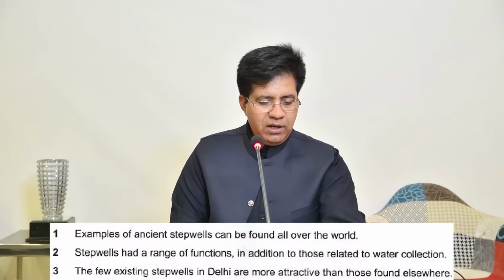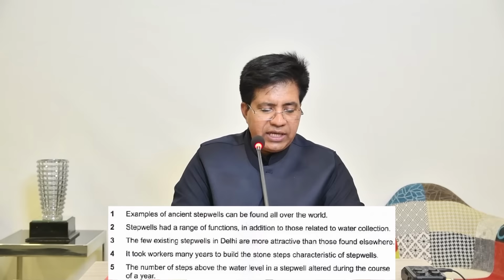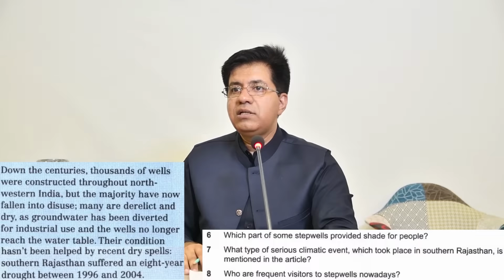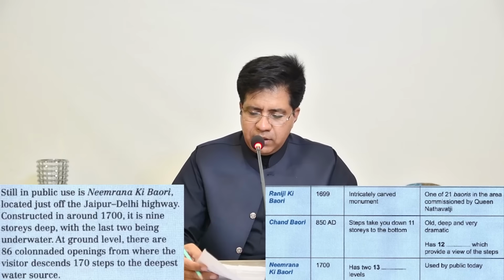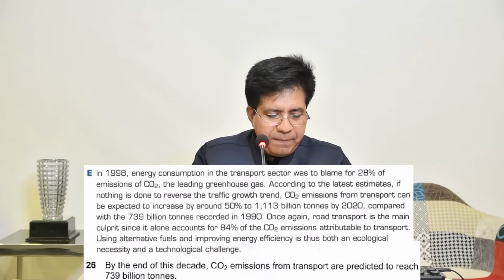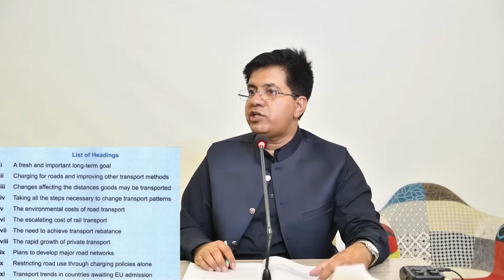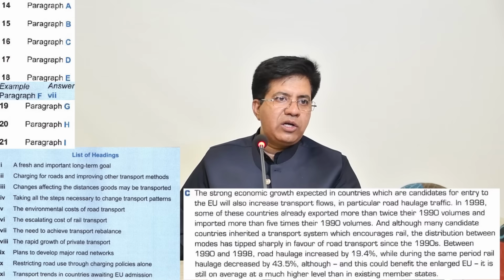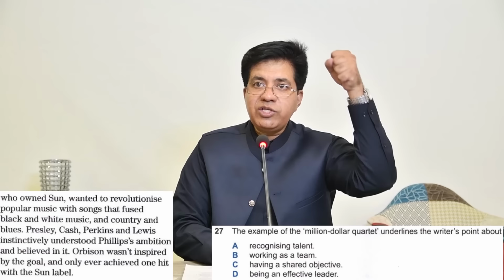Academic IELTS Reading For Band 9 - Complete Training In 60 Minutes By Asad Yaqub